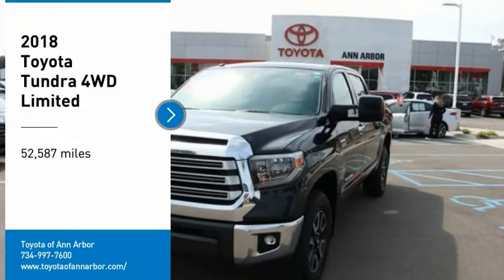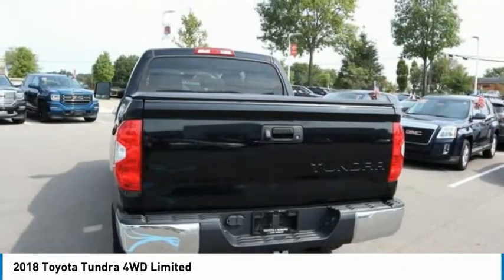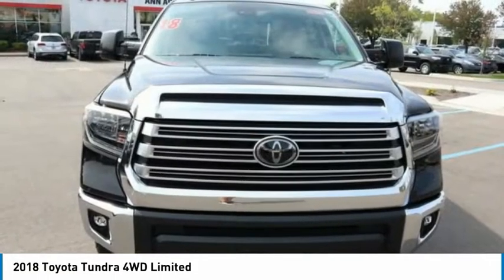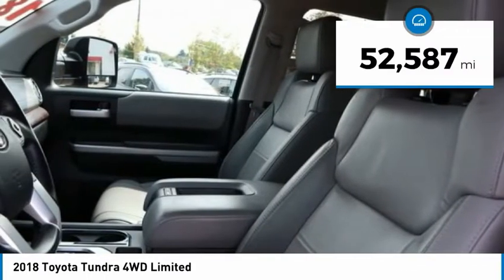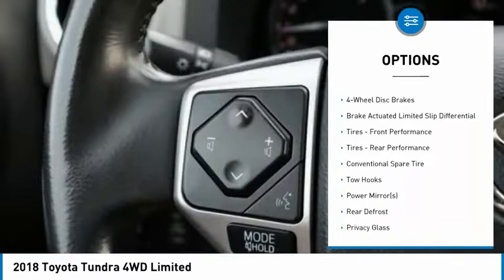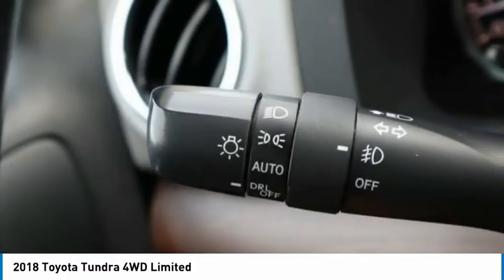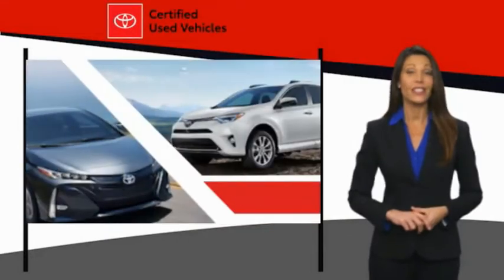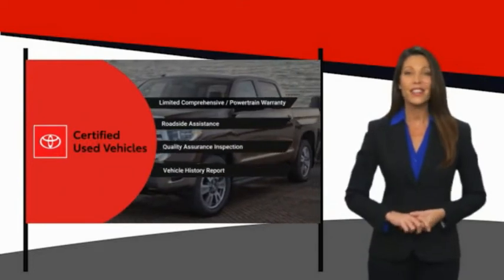2018 Toyota Tundra 4WD T725244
2018 Toyota Tundra 4WD Limited

** The 2018 Toyota Tundra is certainly a competent truck. It'll tow and haul just about anything you throw at it, and it's plenty capable off-road. With its strong V8, the Tundra offers legitimate performance. It's quick, and it feels capable of hauling itself through any scenario a real truck user might encounter. High-quality leather and simulated suede covers the seats and interior pieces, giving the Tundra an upscale look. The uplevel Limited trim is available in the Double Cab and CrewMax body styles but only with the more powerful engine. This trim adds the Entune app suite, leather upholstery, heated and power-adjustable front seats, a leather-trimmed steering wheel, dual-zone automatic climate control, a navigation system, LED headlights, and 20-inch alloy wheels. And as you know the purchase of this vehicle automatically comes with our WORRY FREE GUARANTEE, a trusted warranty by us for you. Priced aggressively to sale. We have the best prices in a 100 mile radius so come Experience The Difference. Come in or call to schedule a test drive today at Toyota of Ann Arbor!THANK YOU.Black 2018 Toyota Tundra Limited 4WD 6-Speed Automatic Electronic with Overdrive 5.7L 8-Cylinder SMPI DOHCAwards:* 2018 KBB.com Best Resale Value Awards * 2018 KBB.com 10 Most Awarded BrandsWe're happy to have you stop by anytime or call for an appointment today and EXPERIENCE THE DIFFERENCE in Ann Arbor Michigan.